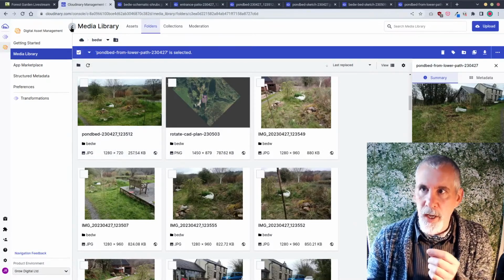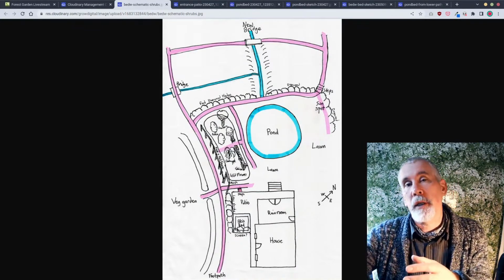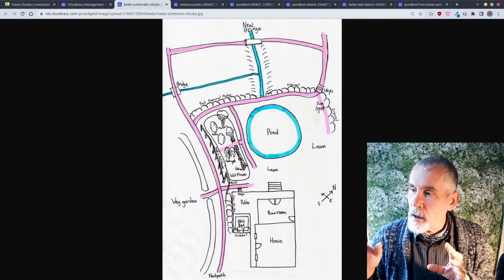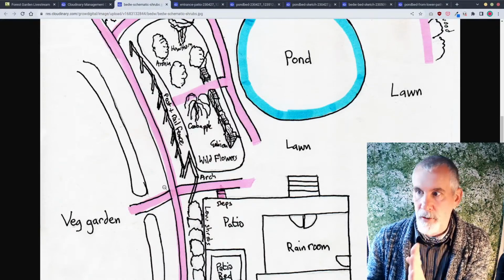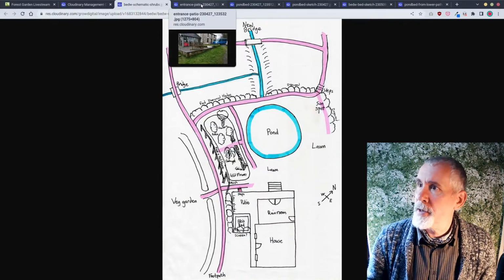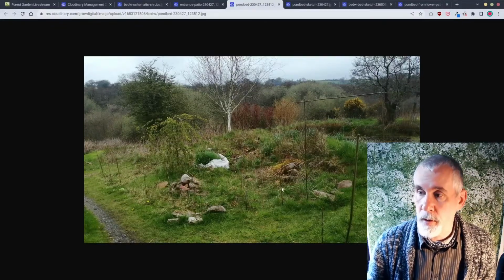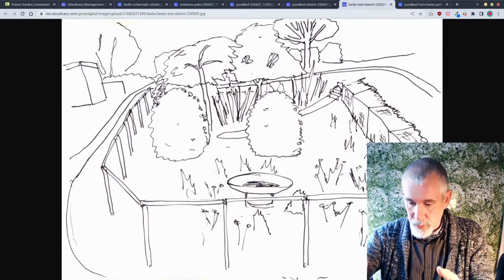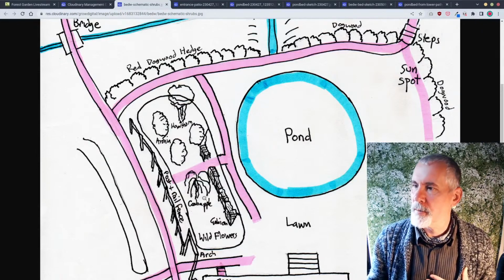Bedw design considerations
Some considerations whilst designing a pollinator & edible ornamental bed for the Bedw project.